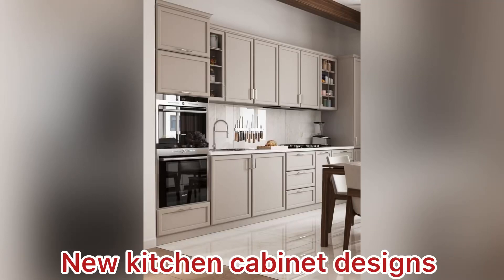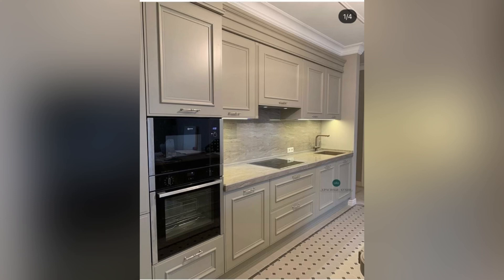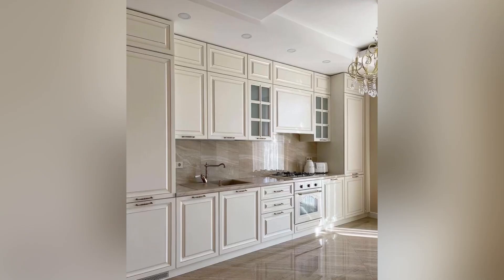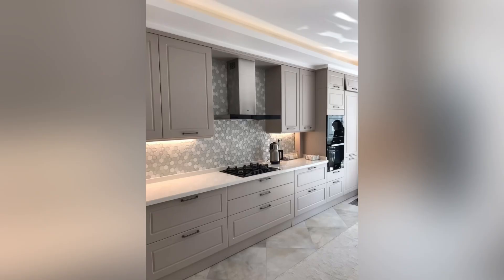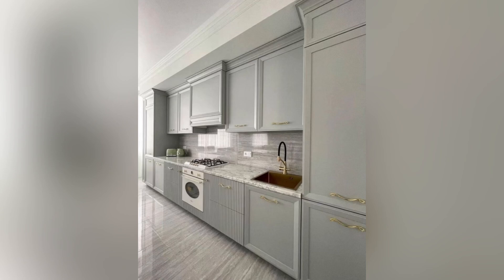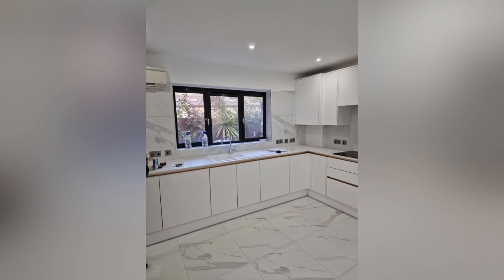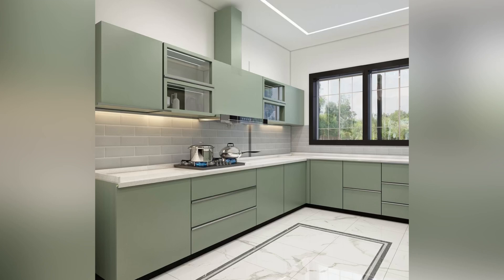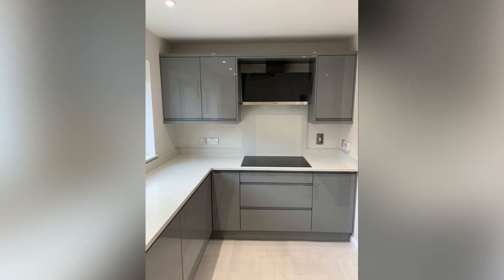New kitchen cabinet designs // kitchen designs // kitchen styles